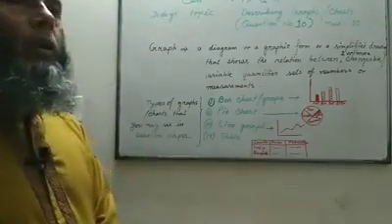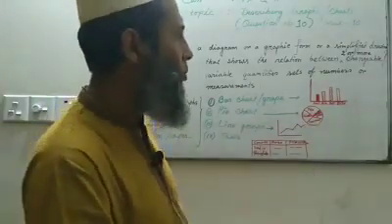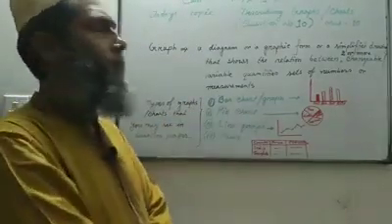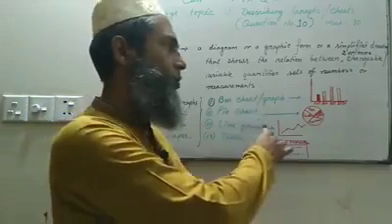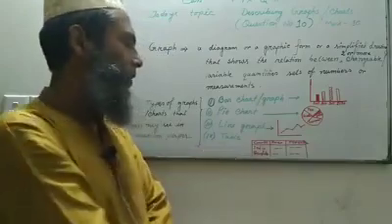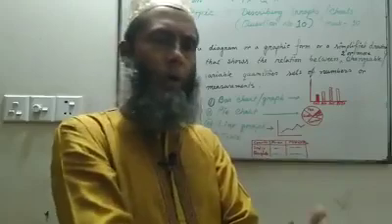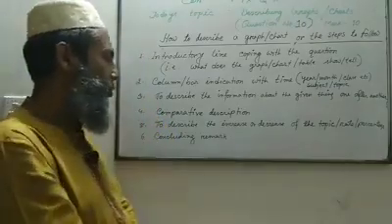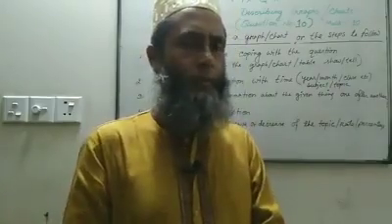Graph and Chart লিখার নিয়ম || How to write the garphs and charts || Syed Tanbir Hossen sir